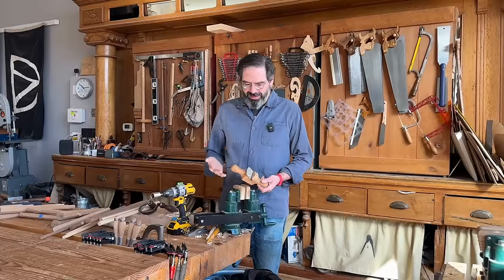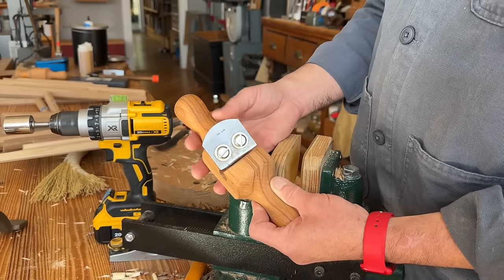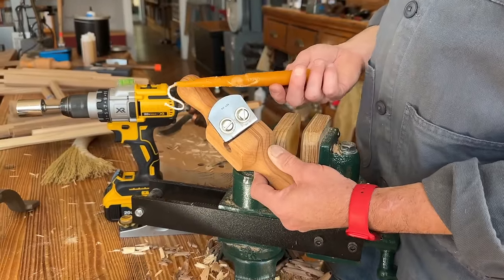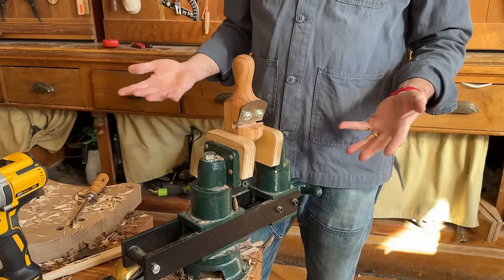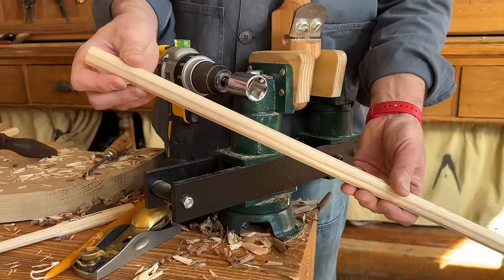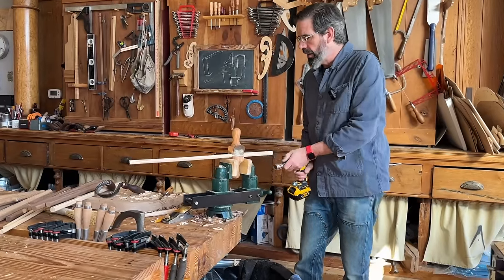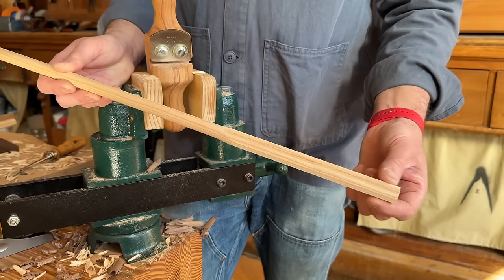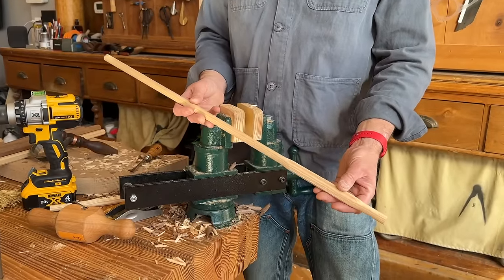Ray Iles Rounding Plane set up and use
A quick tutorial on how to use a rounding plane for making sticks for a stick chair.